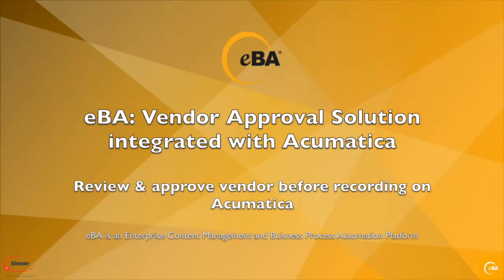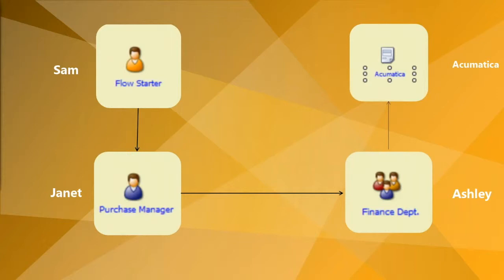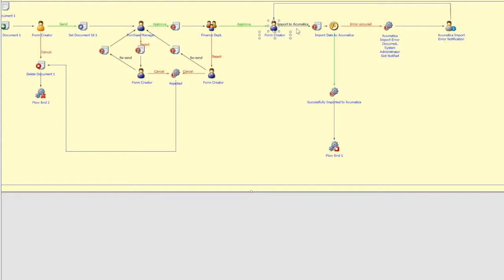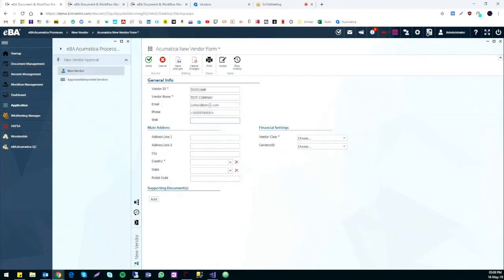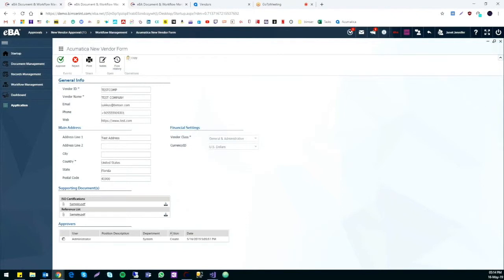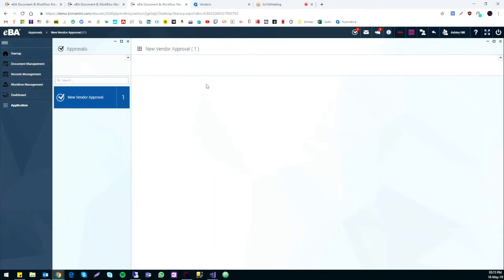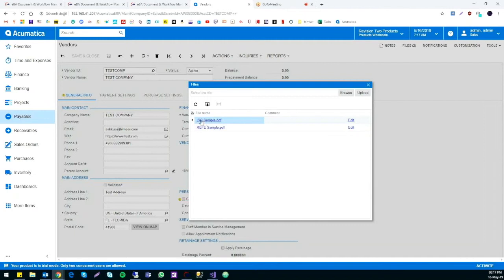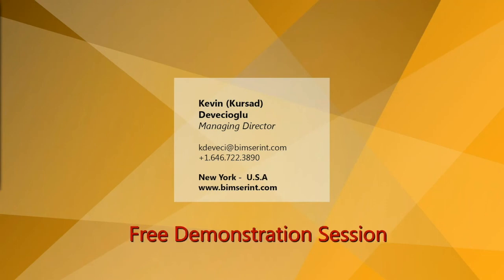eBA: Vendor Approval Solution Integrated with Acumatica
eBA is an Enterprise Content Management and Business Process Automation Platform.

As your digital transformation partner, Bimser International Corporation is a passionate enterprise software development company based in New York. Bimser has been developing enterprise software products since 1998. Bimser is a certified SAP Vendor, a Microsoft Gold Vendor Partner and official ISV partner of Cloud ERP Acumatica.

Enterprise software product range of Bimser International is as follows:

1) QDMS:  It is an integrated Quality, Risk, Compliance Management Software product. QDMS helps companies comply with quality and management systems standards such as ISO, BRC, BRC iop, SQF and more.  It has reputable national and international references.

2) BEAM: It is an enterprise maintenance and asset management system with asset, maintenance (periodic, preventive, predictive), staff , energy, purchasing and spare part inventory management  capabilities.  BEAM has reputable national and international references.

3) eBA: It is an Enterprise Content Management platform.  eBA is an automation, document management, workflow, records management and intelligent document capture platform. eBA has reputable national and international references.

4) Ensemble: It is a business process management, performance management and balance scorecard management software. Ensemble has reputable national and international references.